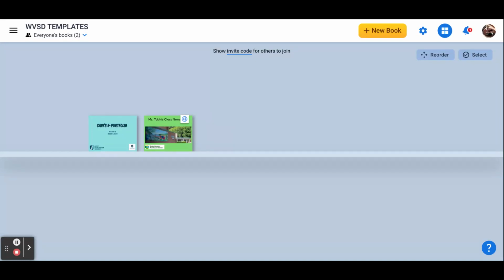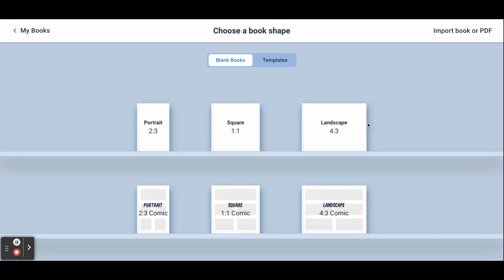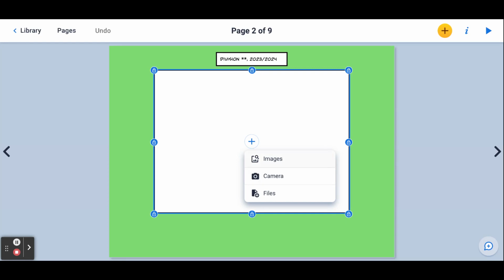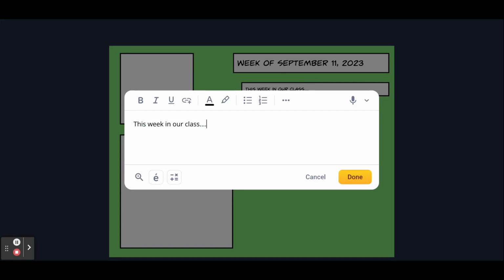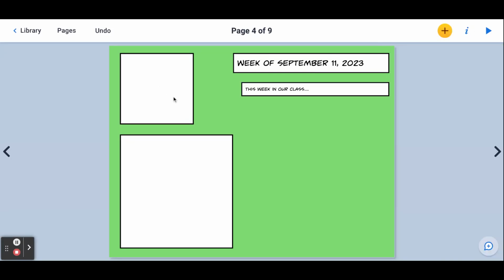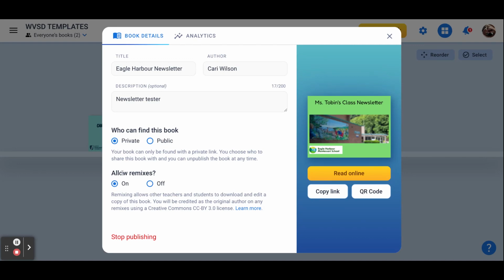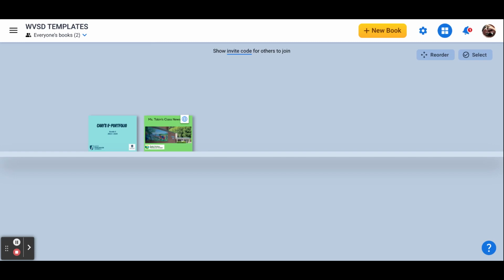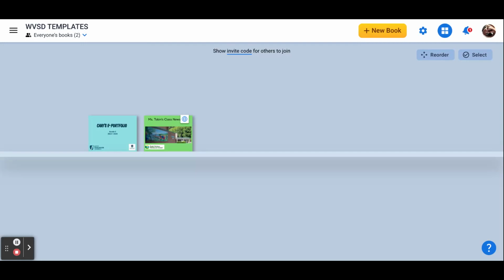Book Creator Newsletter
This video shows teachers how to create a class newsletter using Book Creator.